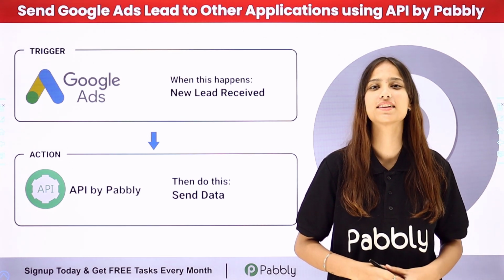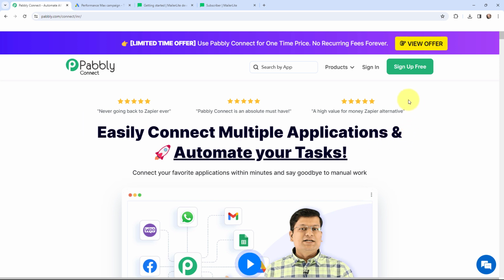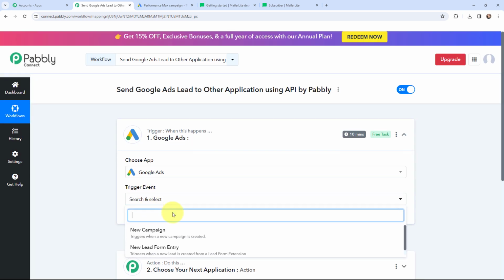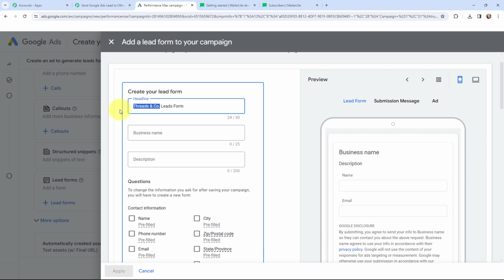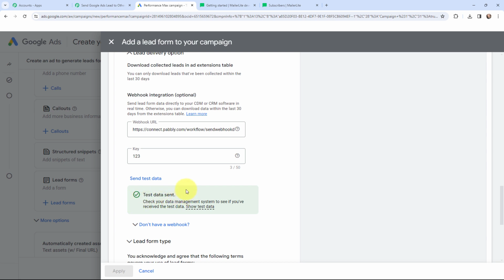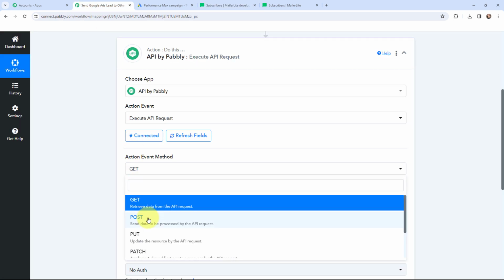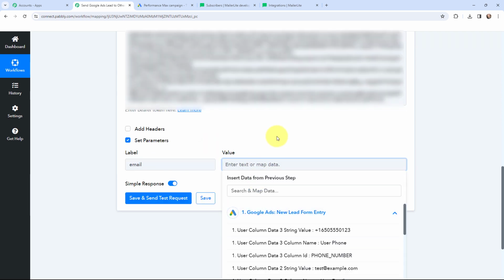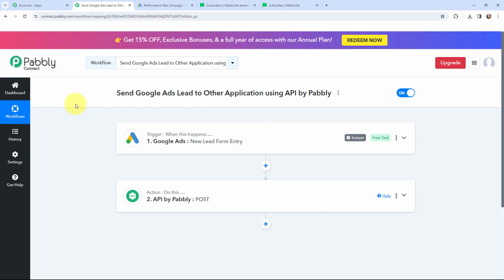How to Send Google Ads Lead to Other Applications using API by Pabbly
In this tutorial, we'll guide you through the process of sending Google Ads leads to other applications using the API by Pabbly, enabling seamless integration and data transfer between different platforms.

Discover: Learn how to set up an automated workflow using Pabbly Connect to detect new leads from Google Ads and send them to your desired applications via API.

Learn: Explore the configuration steps within Pabbly Connect to establish connections with Google Ads and the target applications. Set up triggers to identify new leads in Google Ads and actions to send them to the specified applications using the API.

Explore: Customize the integration within Pabbly Connect to map the relevant lead fields from Google Ads to corresponding fields in the target applications. Additionally, explore Pabbly Connect's capabilities to ensure that the data is accurately transferred and formatted according to the requirements of each application.

Experience: Experience the benefits of automating the transfer of Google Ads leads to other applications using the API by Pabbly. With this integration, you'll be able to streamline your lead management process and ensure that valuable leads are seamlessly transferred to your preferred applications for further follow-up and conversion.

1. Automation: Pabbly Connect offers automation capabilities that can help you automate mundane and repetitive tasks. This allows you to save time, money and resources.

2. Integration: Pabbly Connect provides a wide range of integrations so that you can connect different web services with each other. This helps you to create smarter workflow processes and make your business more efficient.

3. Security: Pabbly Connect takes security seriously and provides an industry-standard security system to protect your data and applications.

4. Scalability: Pabbly Connect is highly scalable and allows you to easily add new applications and services to your workflow.

 5. Cost-effective: Pabbly Connect is cost-effective and provides plans for different business sizes.